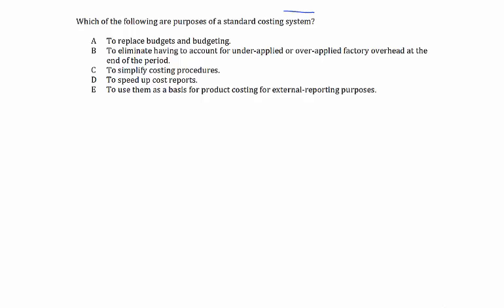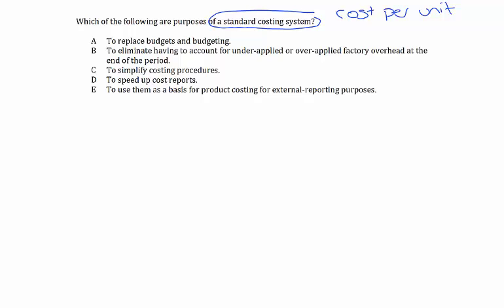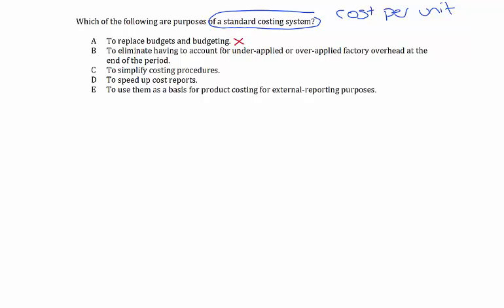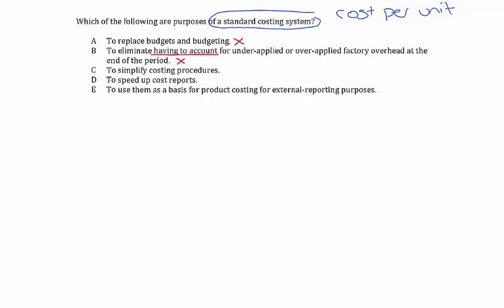CIMA P1 MOCK 1 Q16